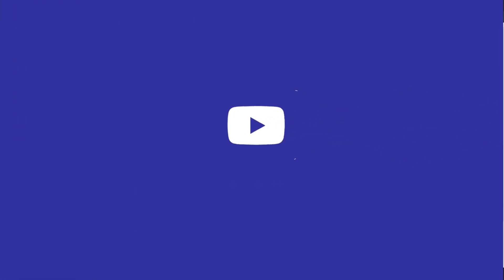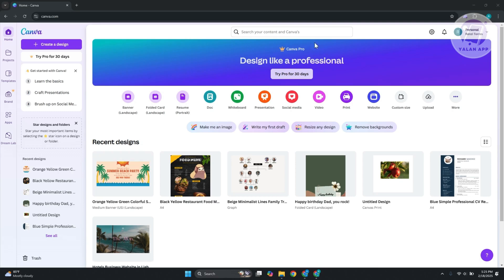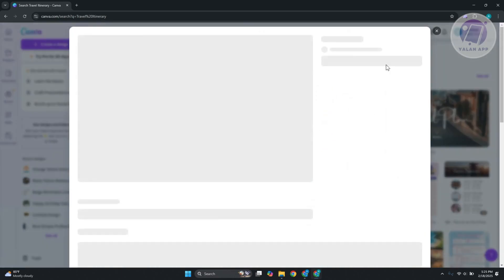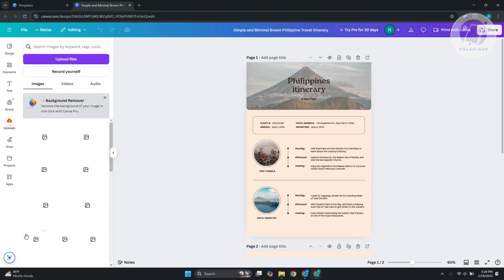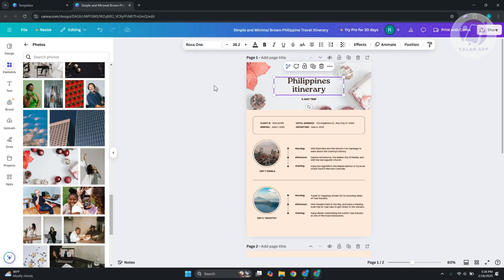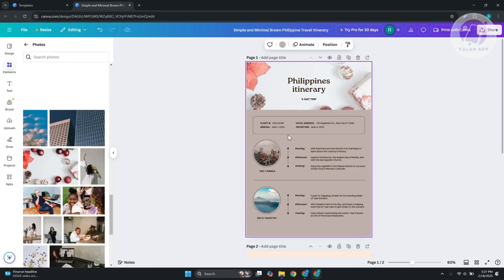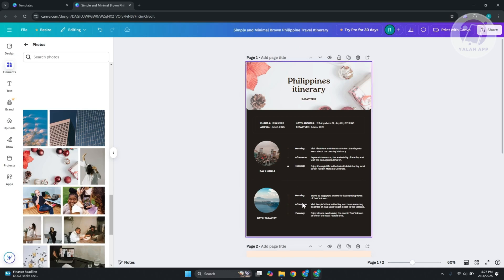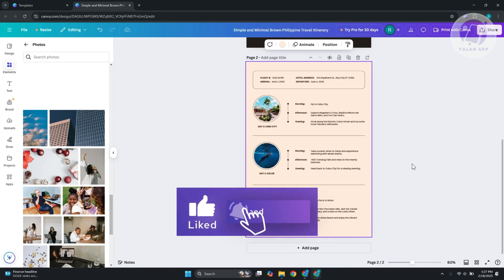How To Make a Travel Itinerary On Canva (2025)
If you want to create a travel itinerary using Canva, then this tutorial will be perfect for you!